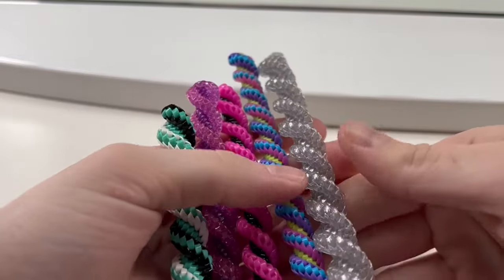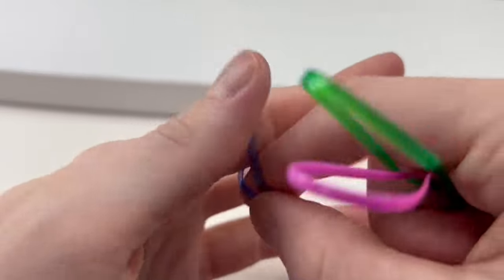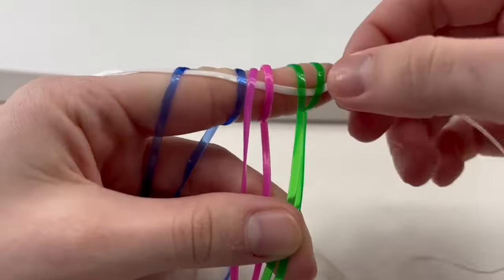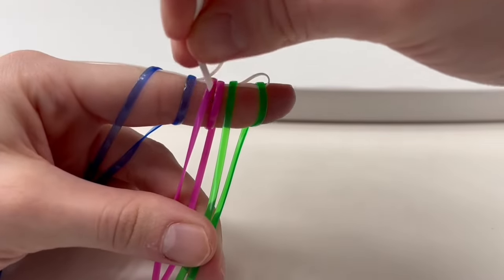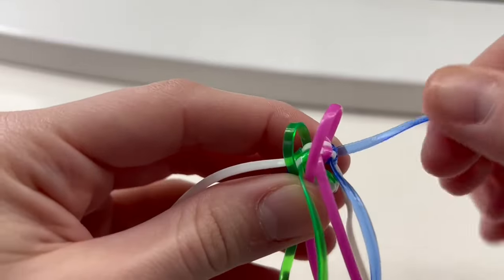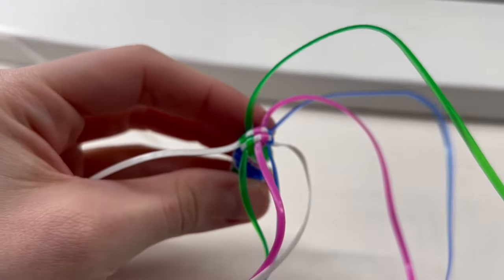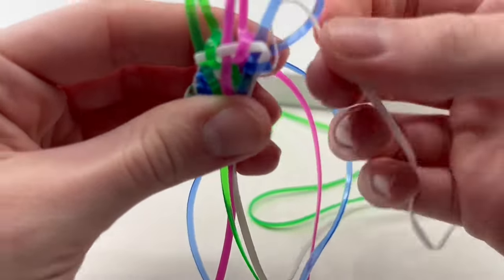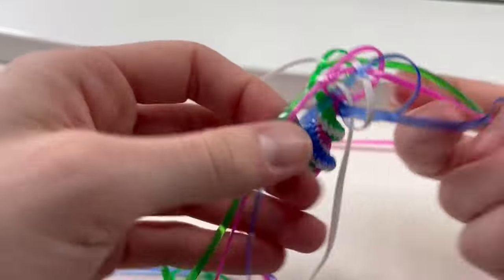CORKSCREW stitch with Gimp / Boondoggle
♡ OPEN THIS FOR MORE CRAFT NATION♡
This is a 3x1 twisted stitch, aka the Corkscrew stitch
Using 3 strands, same length, and 1 longer strand (recommend 1.5 x length of other strands
They can be as long as your heart desires, the longer they are the longer your project may be!
3x1 straight stitch
Join the Craft Nation Family !